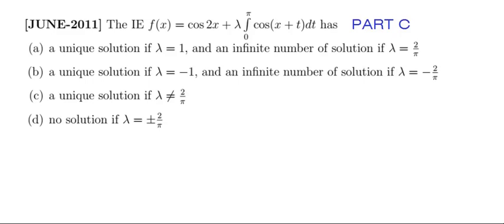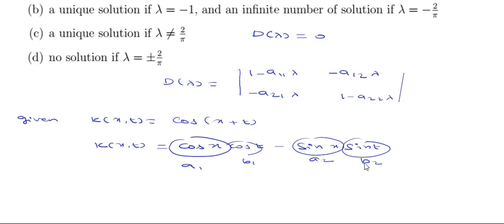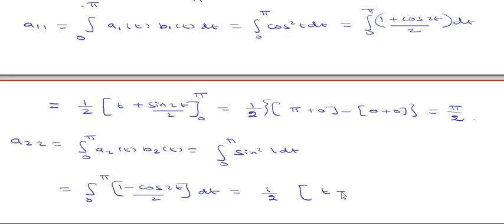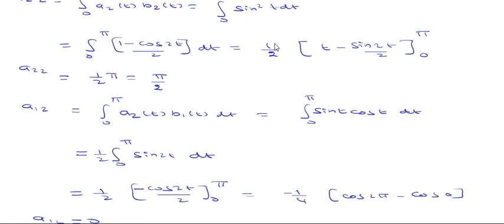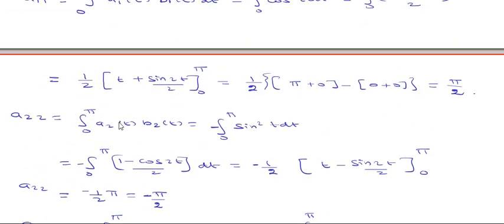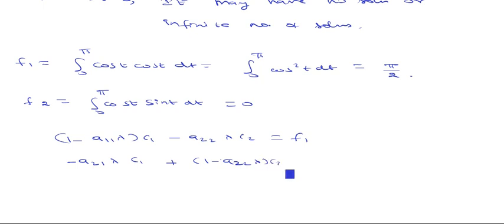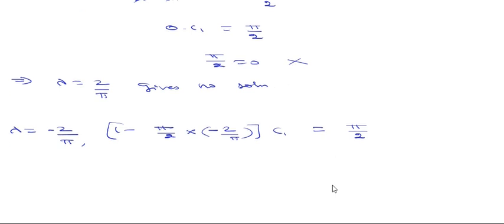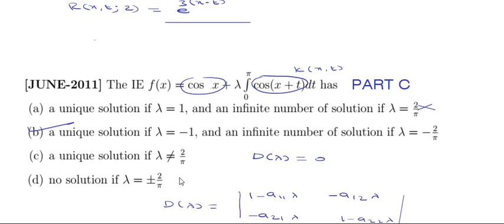CSIR NET JUNE 2011 | PART C | INTEGRAL EQUATIONS | UNIQUE SOLUTION | INFINITE NUMBER OF SOLUTION